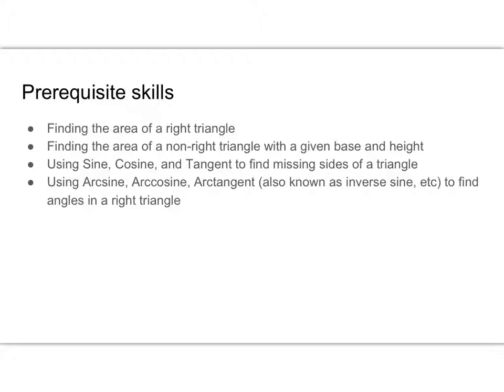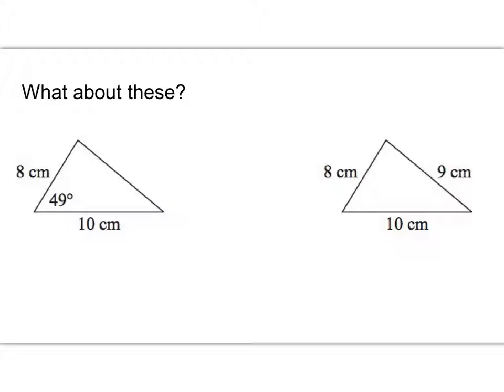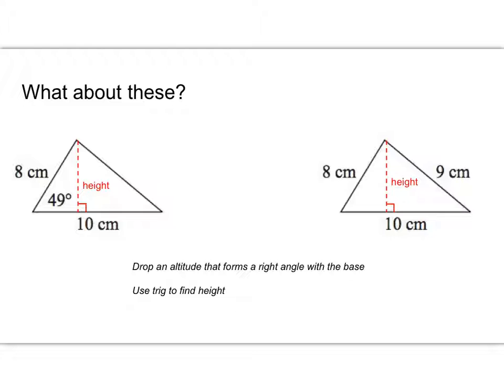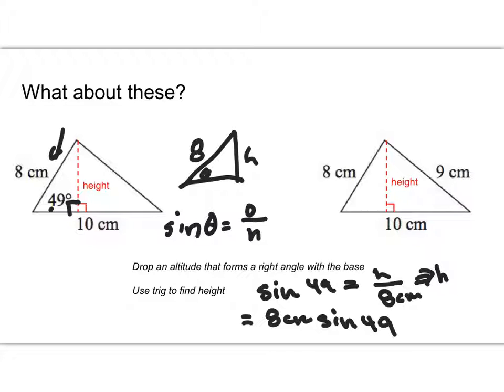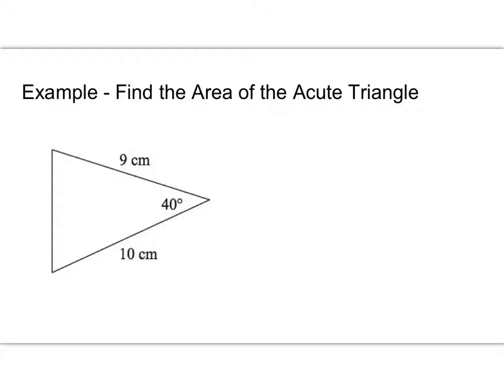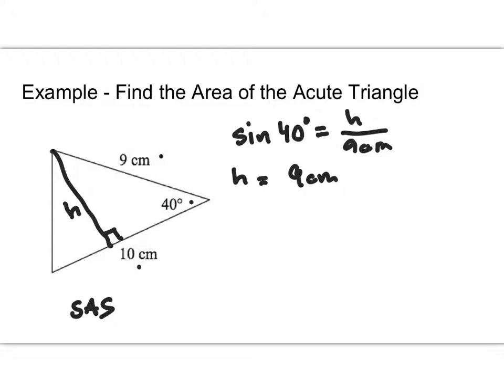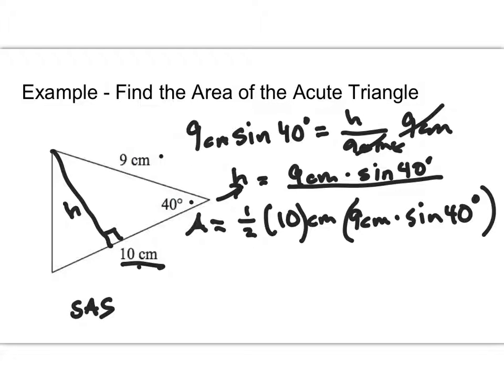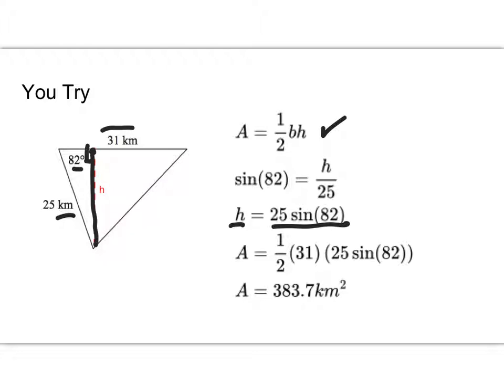Area Of Non Right Triangles Part 1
Area of non right triangles- acute triangles part 1